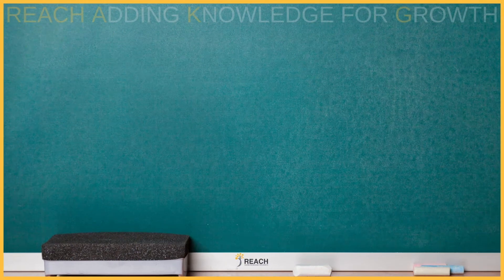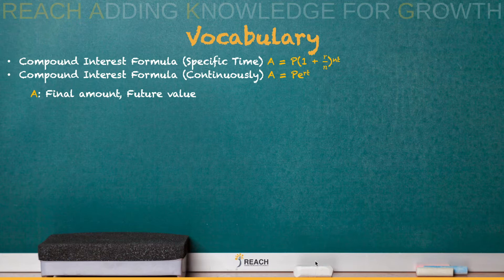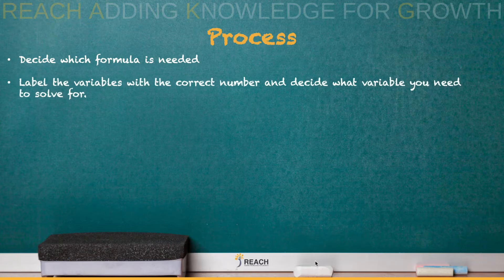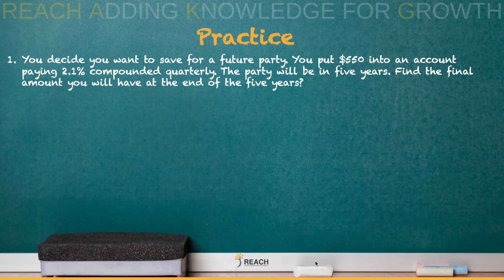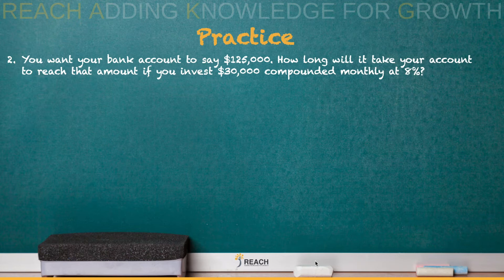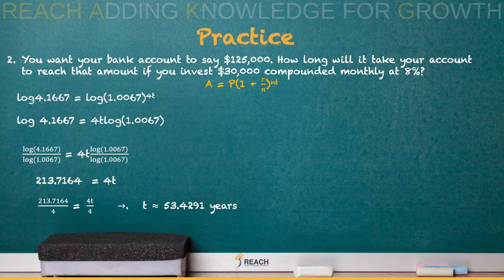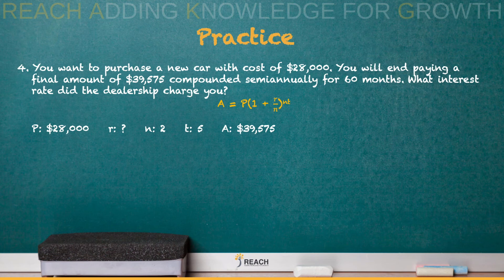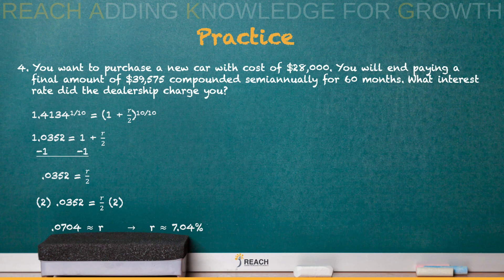Compound Interest (Specific Time, Continuously) | Calculating Principal, Future Value, Rate, & Time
You will see how compound interest is calculated. This is what the banks charge you for borrowing their money or money you get for putting your money in the bank.

Follow AG on Instagram @adriangrishby_akg